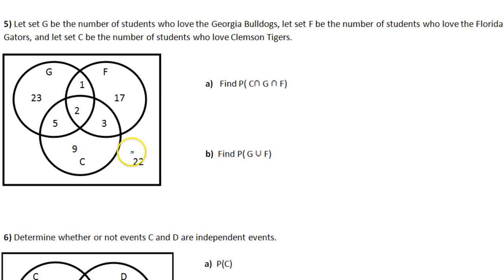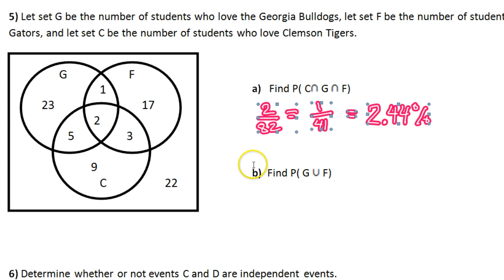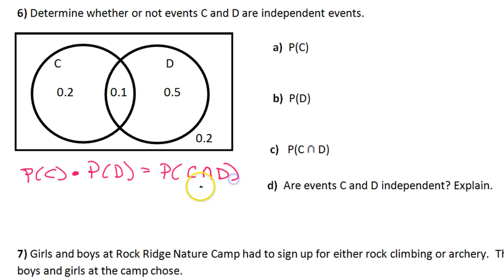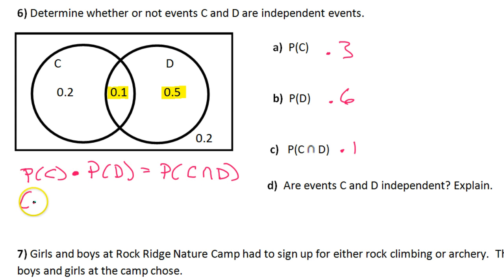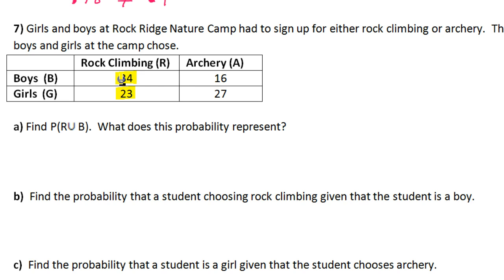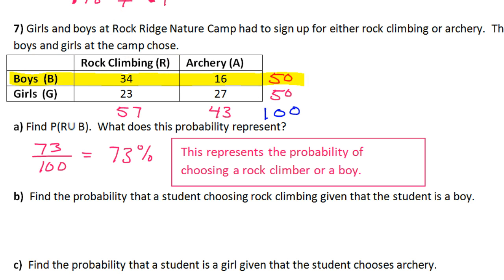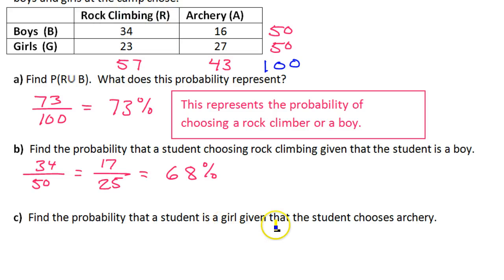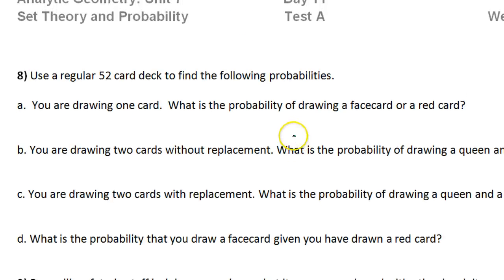Day 11 Test A #5 to #7 Set Theory and Probability